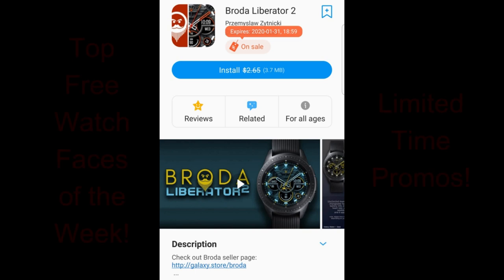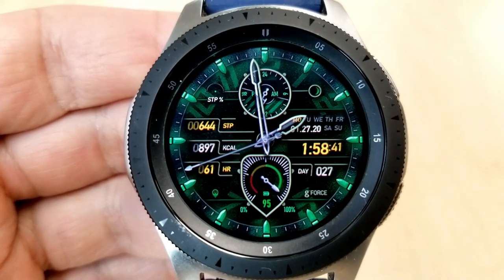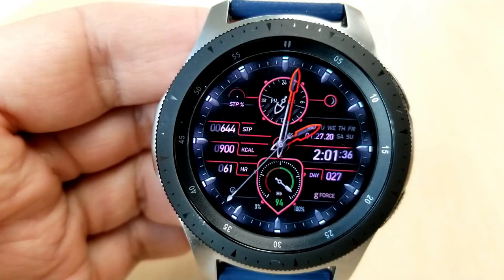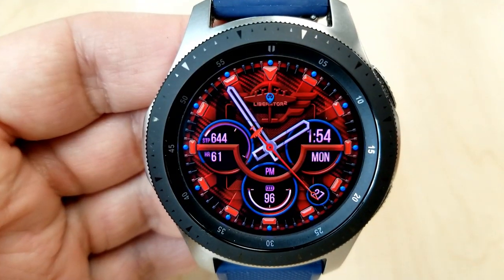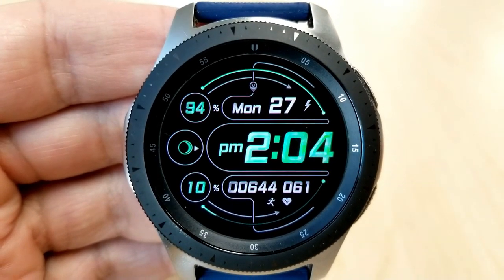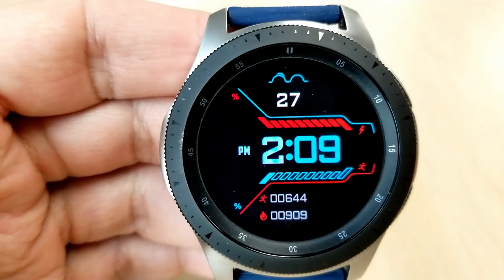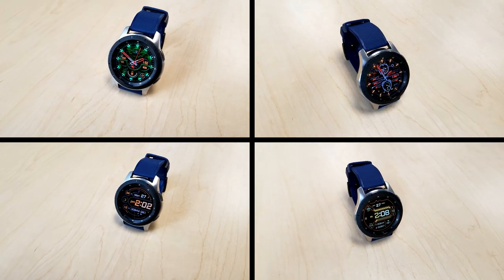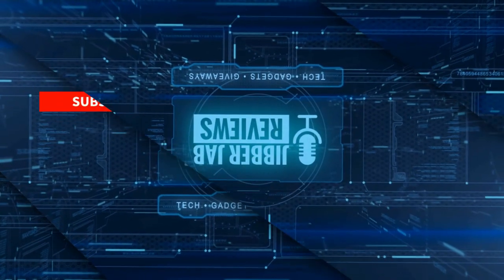TOP FREE Must See & Must Download Samsung Galaxy Watch Active 2/Galaxy Watch/Gear S3 Watch Faces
Top FREE Watch Faces of the Week!  Hurry, all of these are on limited time promotions!

Samsung Watchfaces
Smartwatch